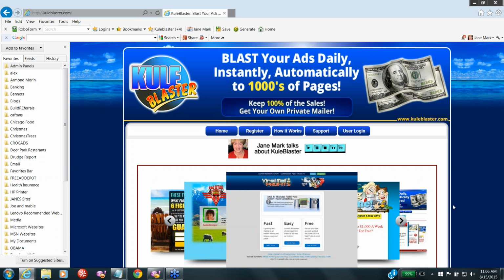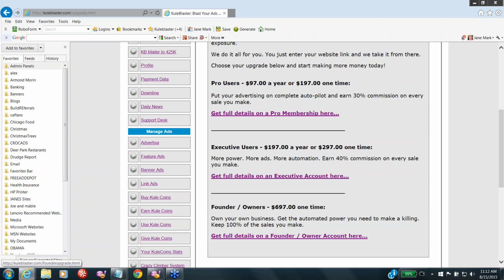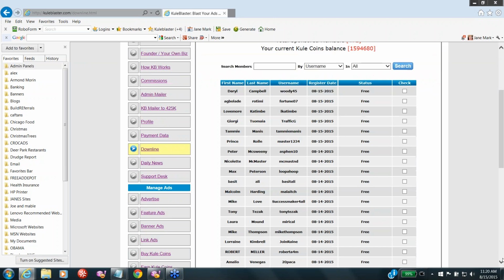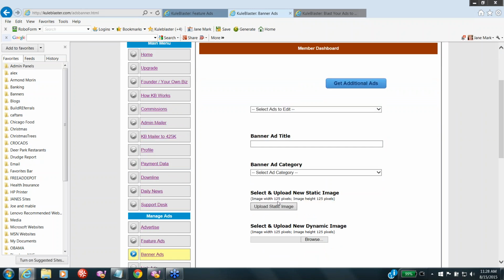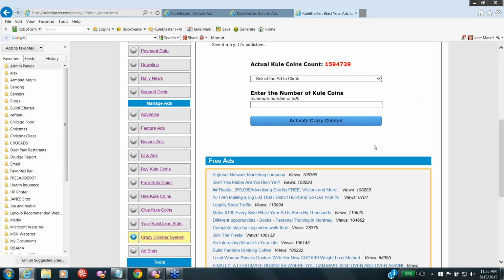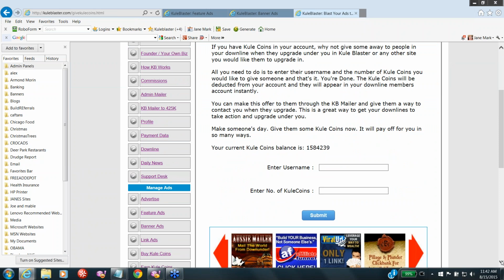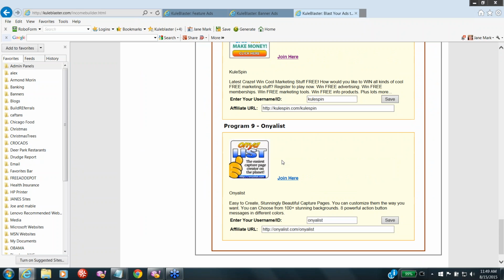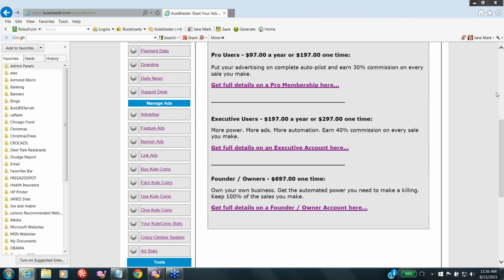What Makes KuleBlaster Tick